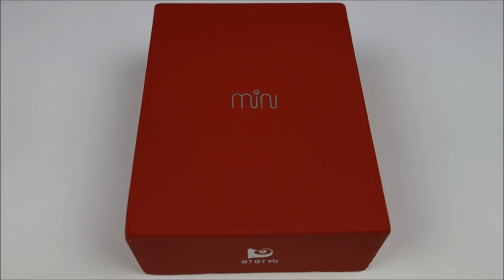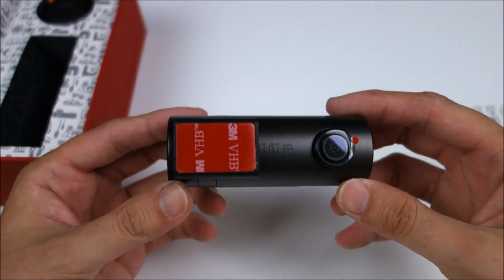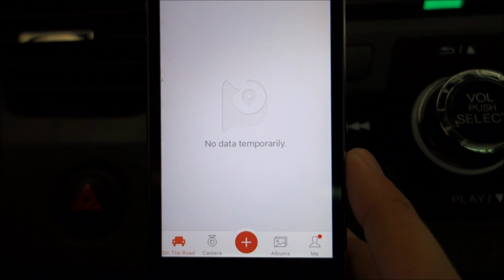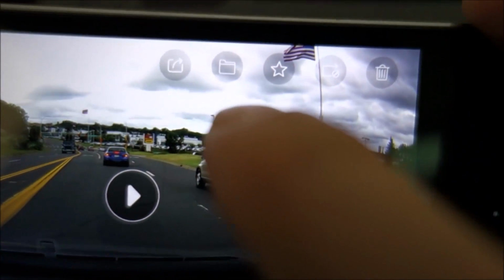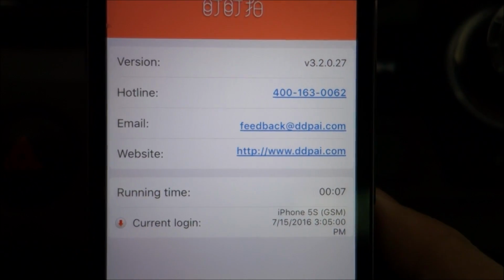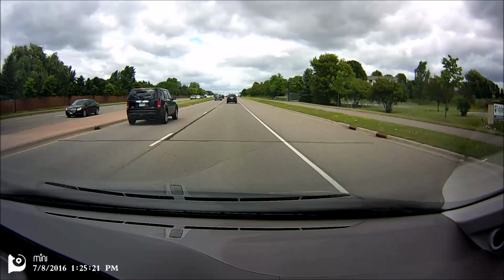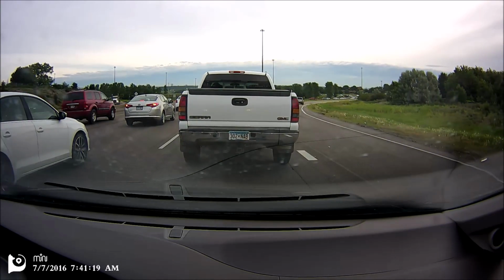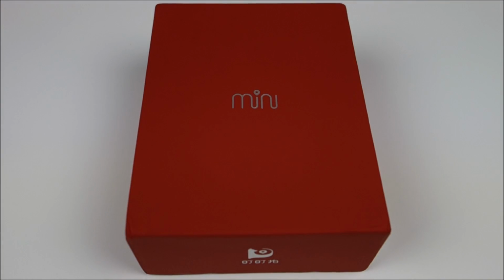DDpai mini Review and iOS/Android App Walkthrough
Very cheap hardwire kit if you don't need anything fancy